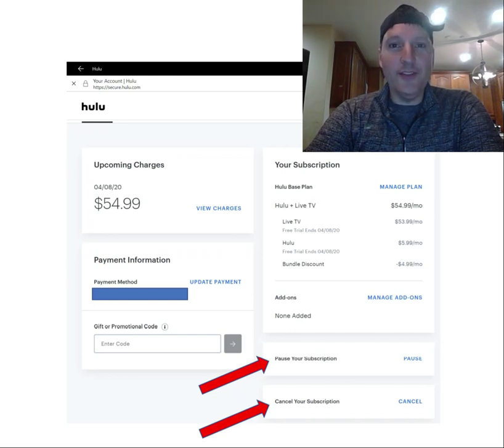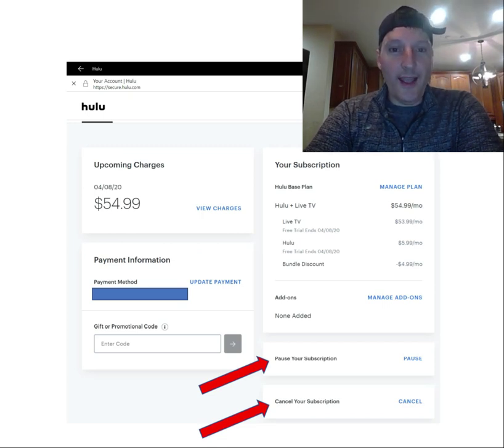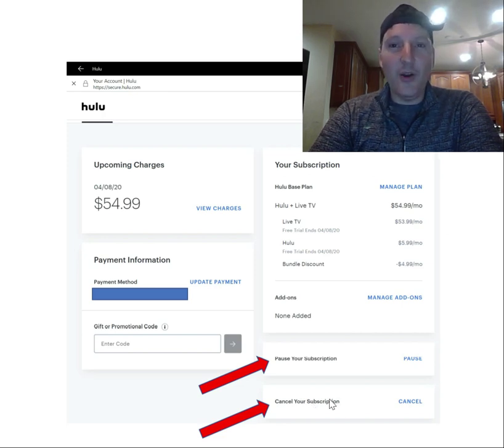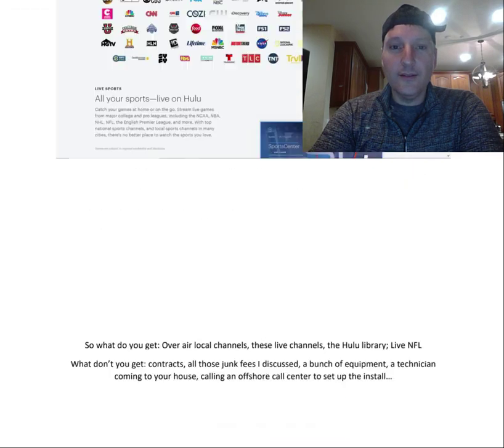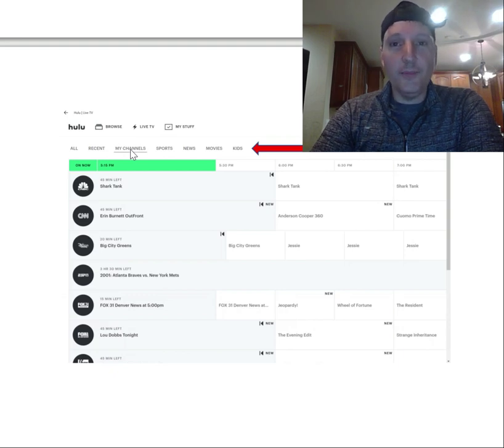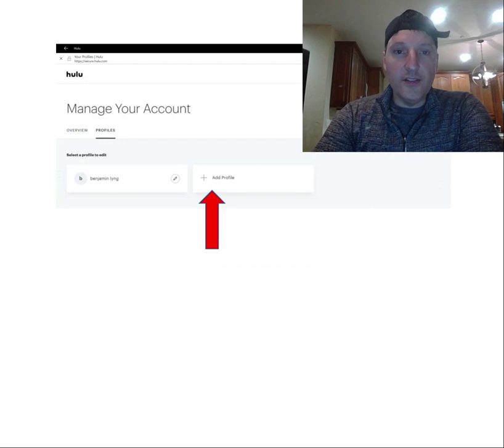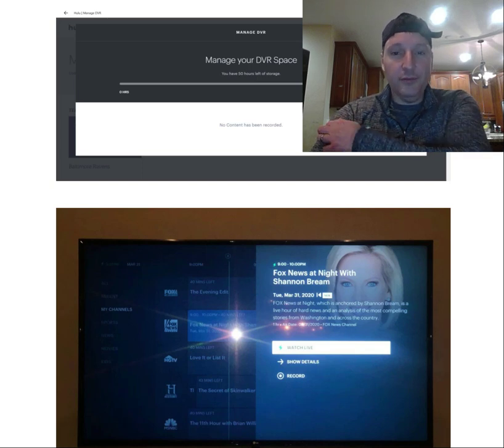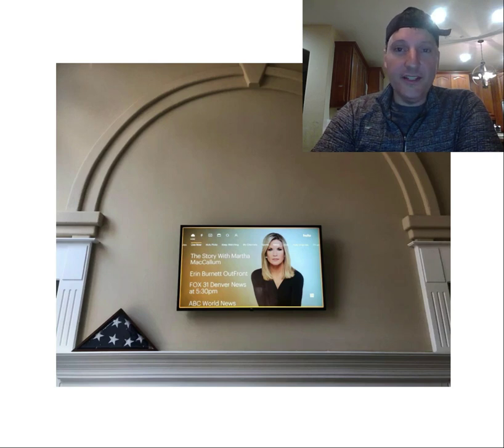Inside look at Hulu + Live TV: exactly what a cord cutter sees thru TV & online viewing platforms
Explore Hulu + Live TV from the perspective of an actual subscriber.  This product an inexpensive, flexible, and superior substitute for traditional cable TV service.  Get substantially all of your favorite cable and local channels **live** at home or on the go.  I show you the details of my account, costs, and features and exactly what it looks like at home and on mobile devices.